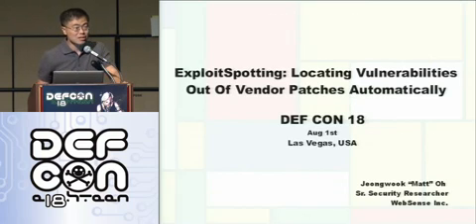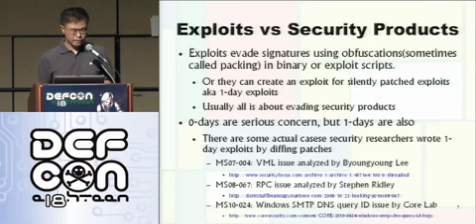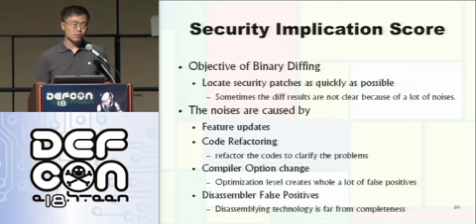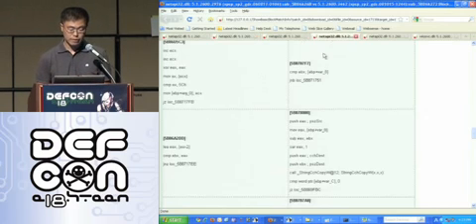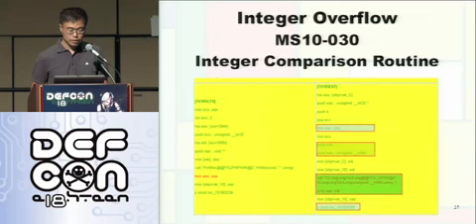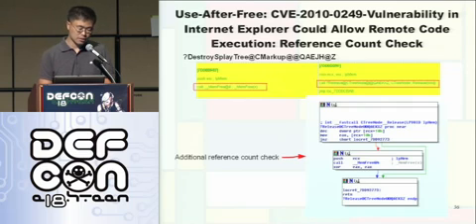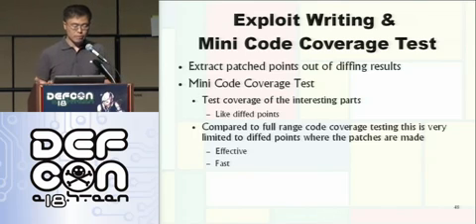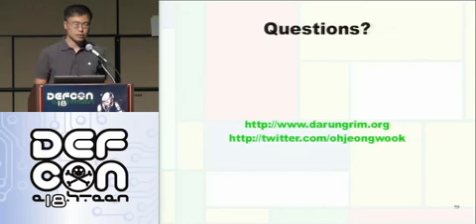Defcon 18 - ExploitSpotting Locating Vulnerabilities out of vendor patches automatically